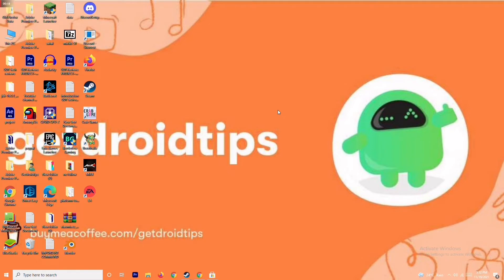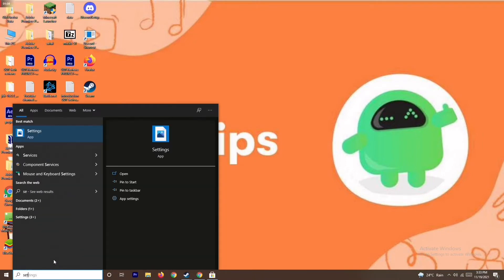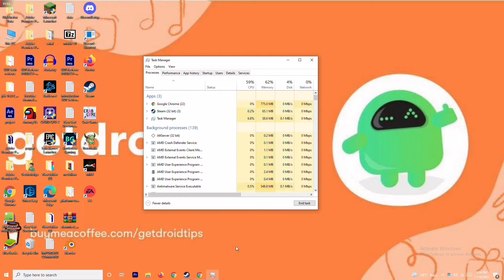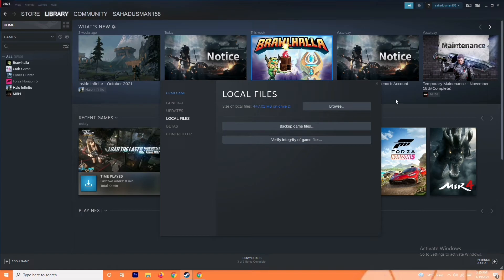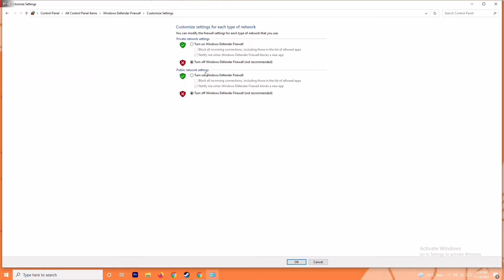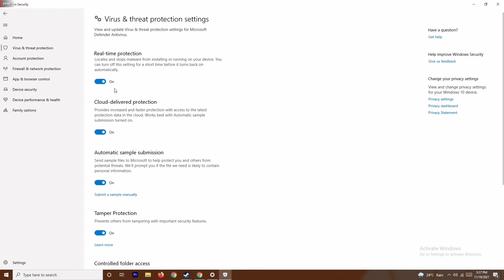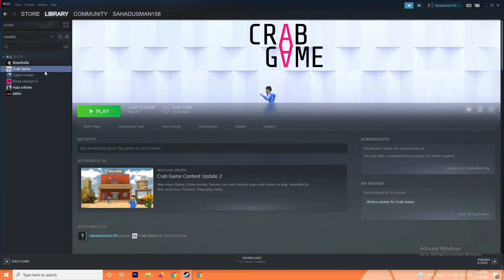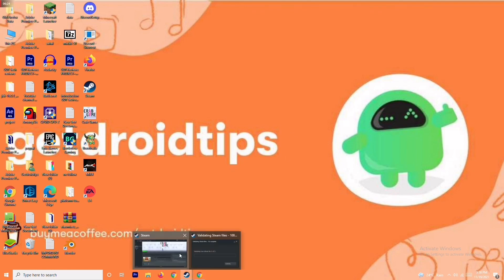How to Fix Splitgate Crashing on PC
Splitgate is a free-to-play multiplayer first-person shooter PvP video game that has been developed and published by 1047 Games. Although the game was released a couple of years ago in early access, it’s now available officially for the public. It has received a lot of positive reviews on Steam for the PC version and offers stunning graphics. But some players are getting the Splitgate Crashing or Not Launching issue on their PC.

If you’re also facing the same issue then make sure to follow this troubleshooting guide completely. There is nothing new to say when it comes to the startup crashing or not launching issues with the PC games. Sometimes issues with the PC configuration or some other files can cause several problems whatsoever. Here we’ve shared a couple of possible solutions for you that should help you to fix this issue.

Why Splitgate Keeps Crashing?
Talking about the startup crashing issue on the PC, there are plenty of reasons that can play a major role the specific PC users. It may be due to the outdated game patch version, outdated graphics drivers, outdated Windows build, missing or corrupted game files, background running apps, running the game without admin access, and more.